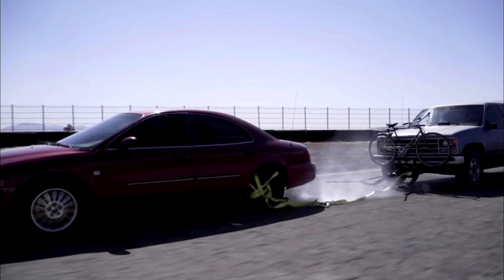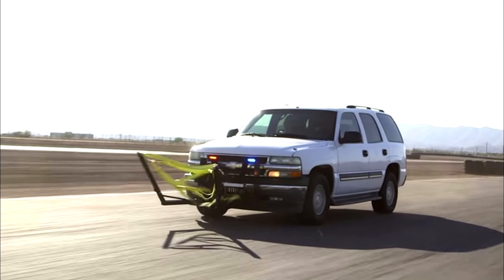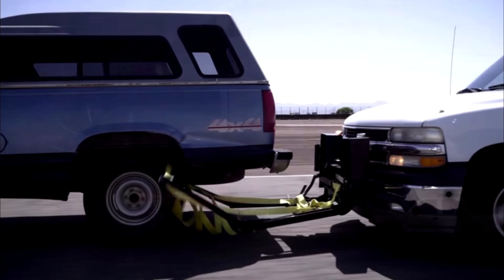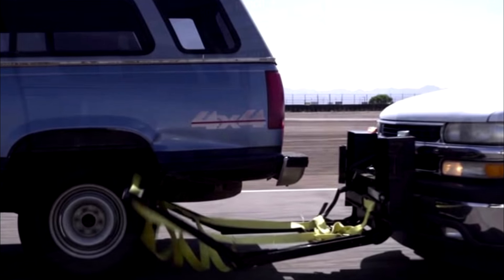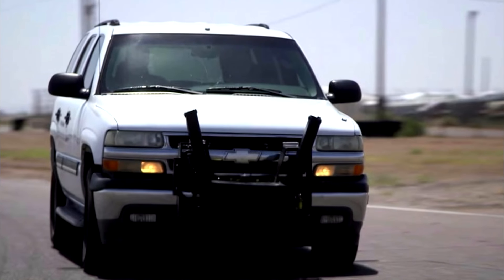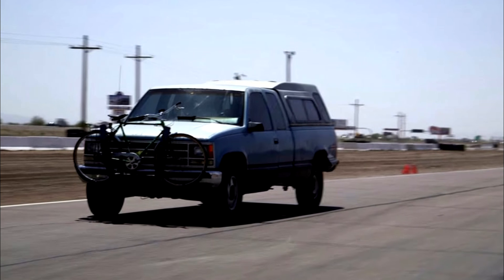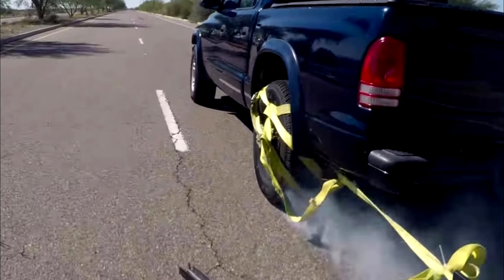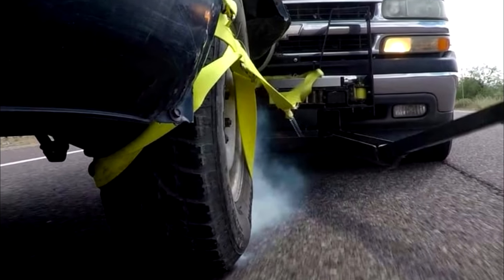Grappler drags bad guys' cars to a halt and makes a mess of tires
Police Bumper's Grappler is a nasty little device that mounts to the front of police pursuit cars and stops a car chase right in its tracks, safely and securely. It shoots out a net that grabs onto the target's rear wheel, wraps around it and completely drags the axle to a stop while destroying the tire.

Earlier this year, I went to my first rodeo in Nevada. We got there late, and it was just kids having sack and boot races. Later that day, I went to my second rodeo, where we watched teams of two riders on horseback roping cows on the move. One would lasso the horns, which seemed to be the easy part, then the second would try to get a lasso around one or both rear legs, which would totally bring the beast to a halt.

And that second part is exactly what the Grappler does, but to a car. Mounting to the front of a standard police truck such as a Tahoe, it's specifically designed to disable the rear wheel of a vehicle in a police chase, bringing them to a quick and safe stop without the use of the PIT manoeuvre that involves nudging the fleeing car so it spins around.

Police Bumper is hoping to get the Grappler out in the field with police operations around the US, touting the fact that it brings cars to a much safer and more controlled stop than spinning them around with the PIT technique – and it keeps the officer at a safer distance from a potentially dangerous crook when the vehicles come to rest.

On the other hand, it's also a pretty bulky system that may not work on all police vehicles, and it's questionable how valuable they'd be if they were only on a few select vehicles in a given jurisdiction. I'm not sure how many police chases there are per day in the United States, but you'd want a lot to justify the as-yet-undisclosed cost of fitting one of these things.

So we'll wait and see if it takes off, but it sure makes for some cool video, as you can see below.